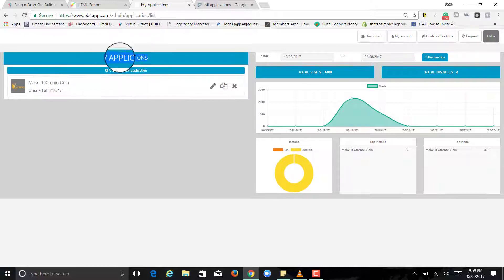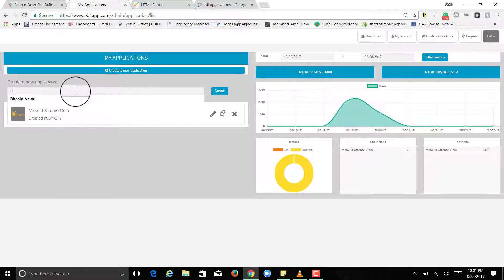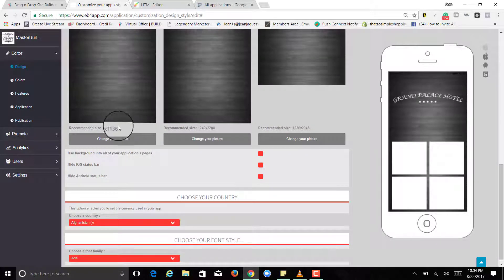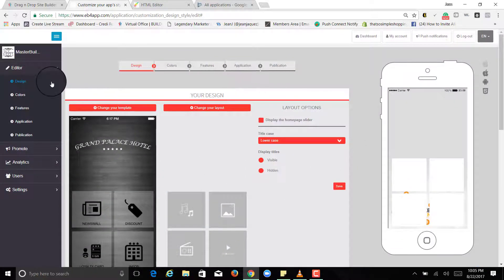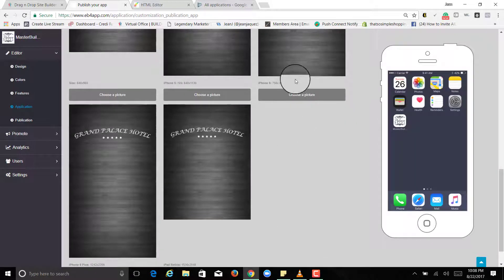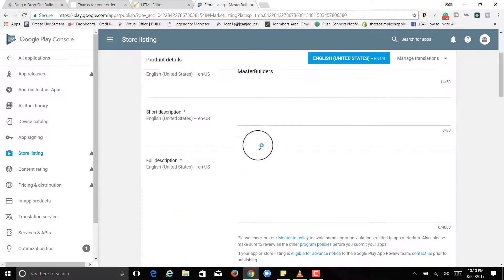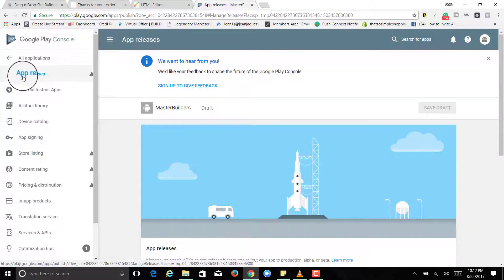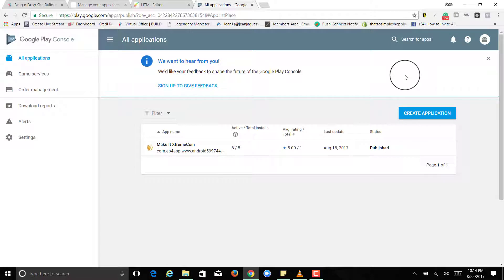Creating a Phone APP with builderall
You will want to pull your card after day one of just playing with it.